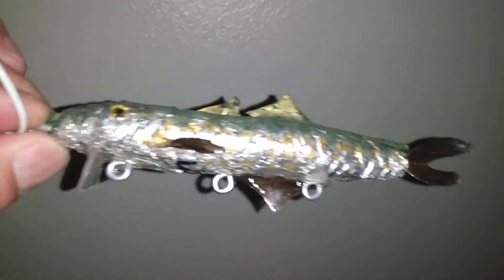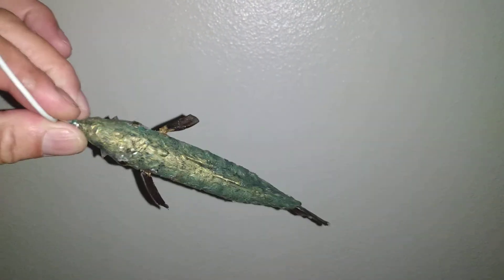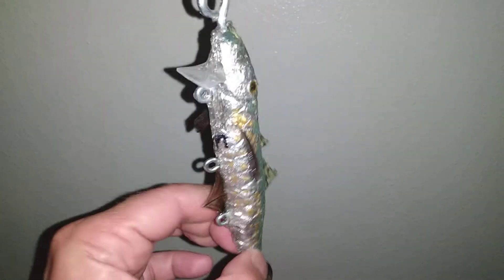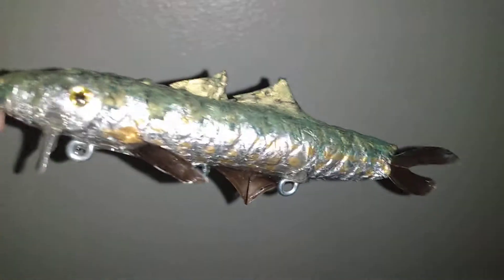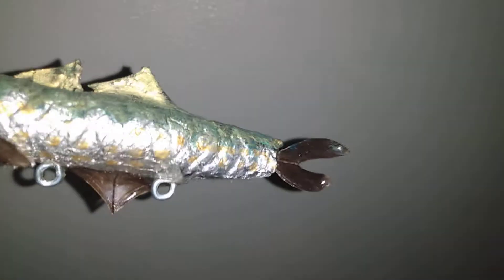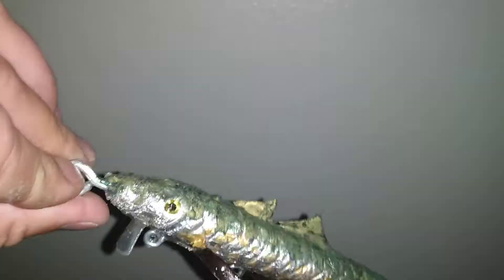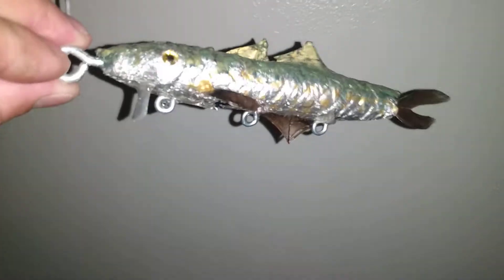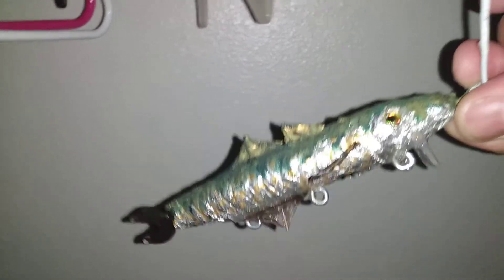mackerel fishing lure part 6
I decided to go with Spanish mackerel look and paint job.